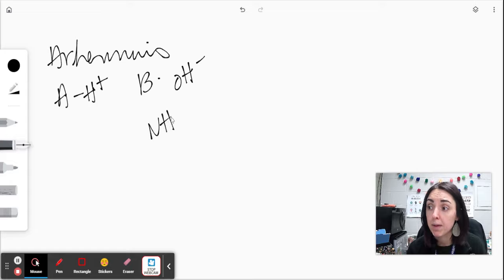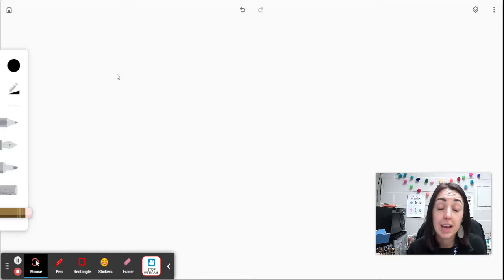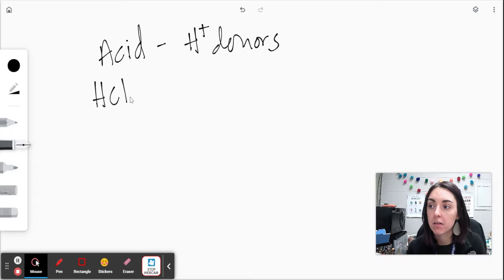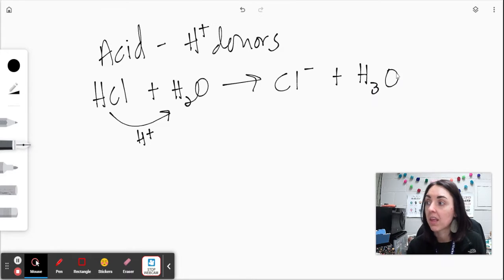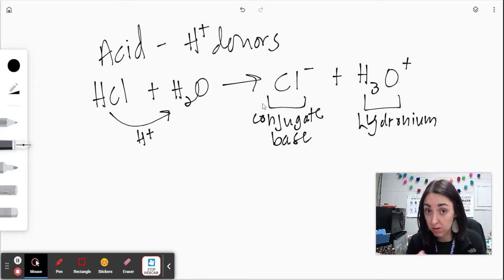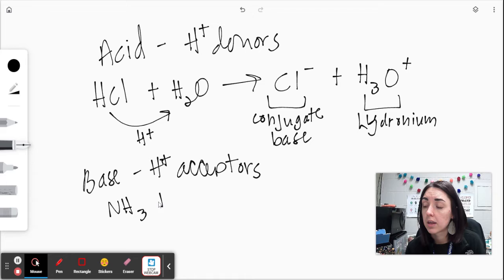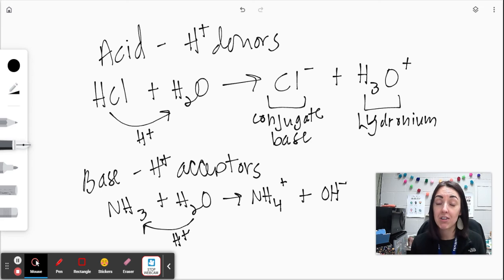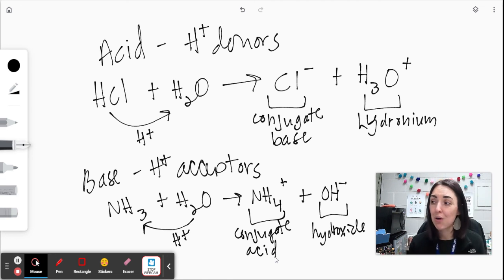9.2 - Bronsted Acids and Bases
Examples of proton-transfer reactions